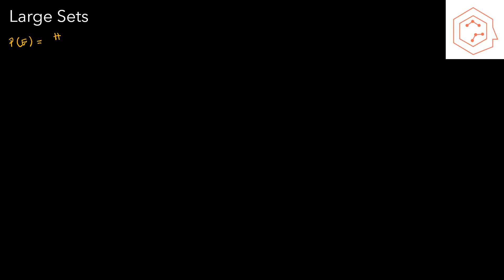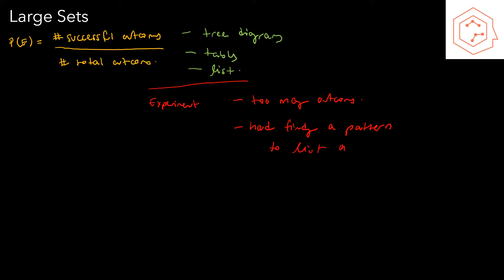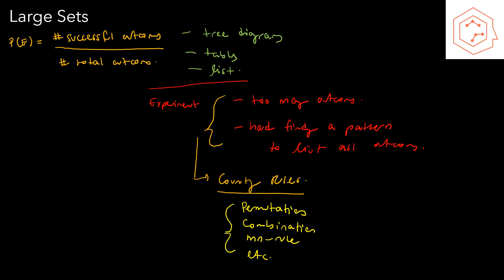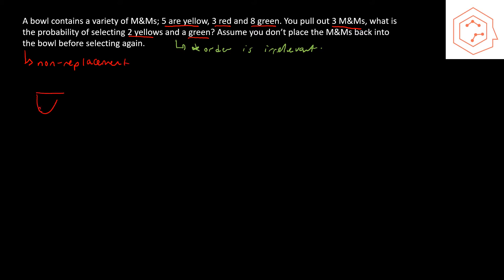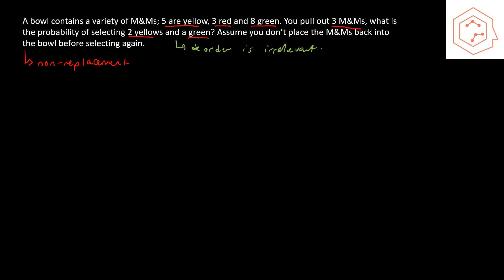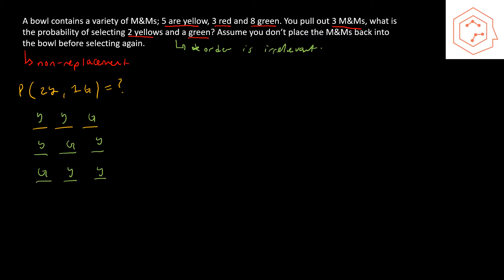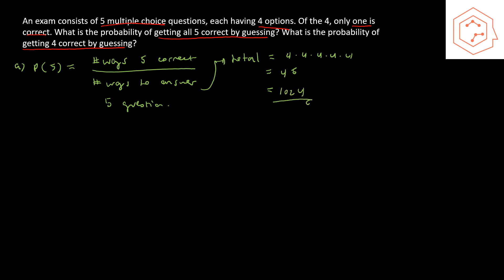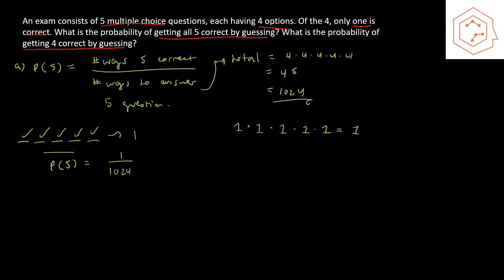MDM4U/Grade 12 Data Management: 1.4 Probability & Counting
Connect the ideas of counting with probability theory to ease calculations and allow for a broader spectrum of applications. Learn strategies and patterns related to permutations, combination, the mn-rule and experiments with large numbers.